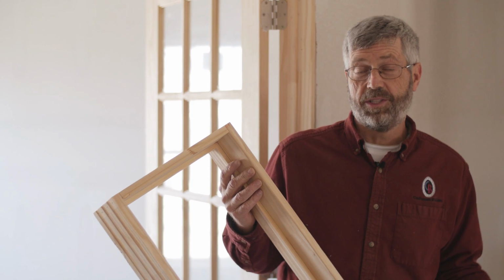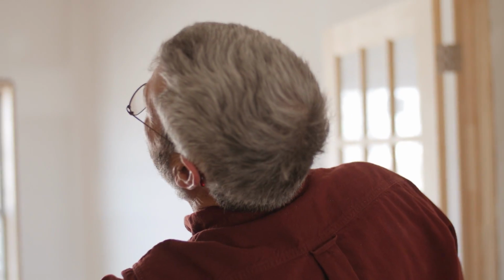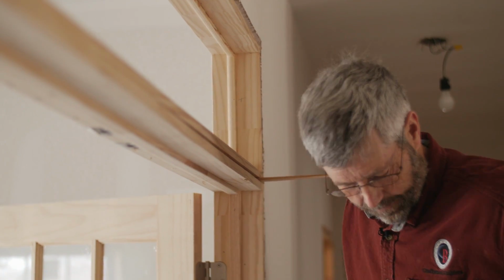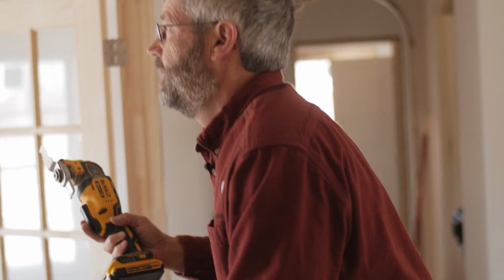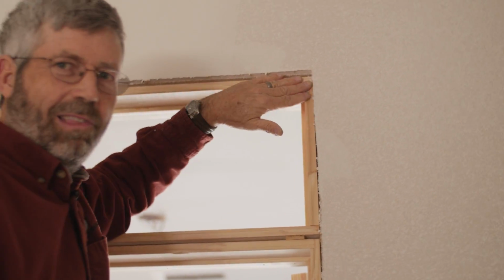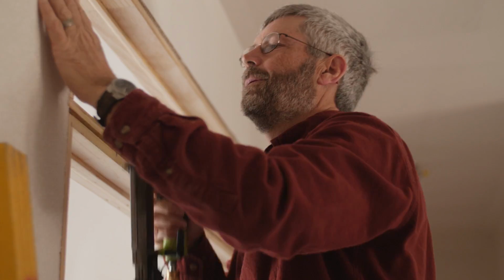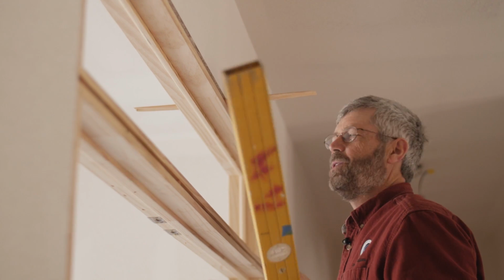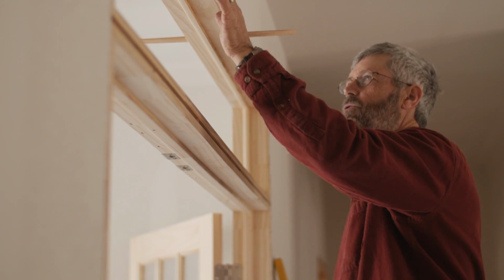A Transom Over Double Doors - P2 - with Gary Striegler - Installing the Transom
Watch as Gary Striegler shows you how to dress up a double door by adding a transom as well as custom trim and molding.